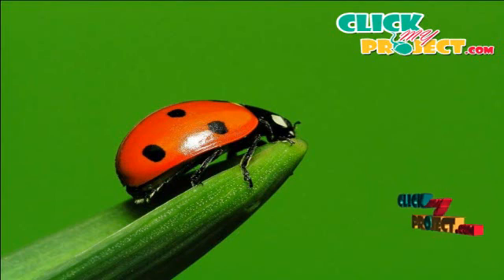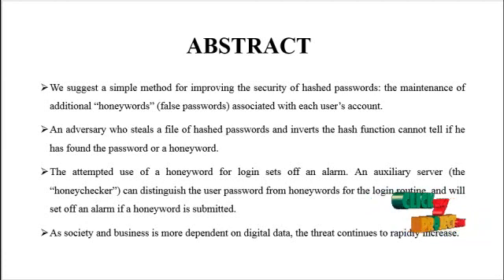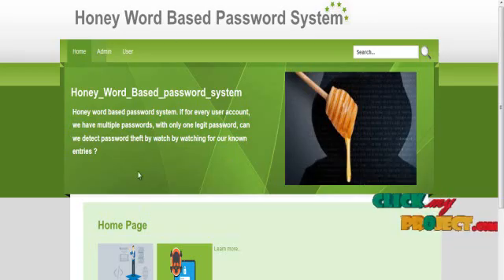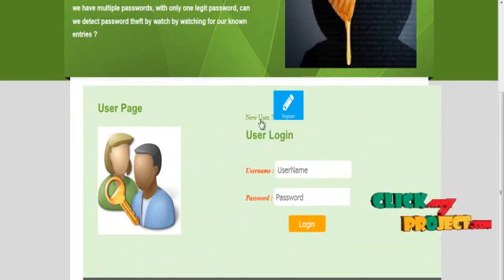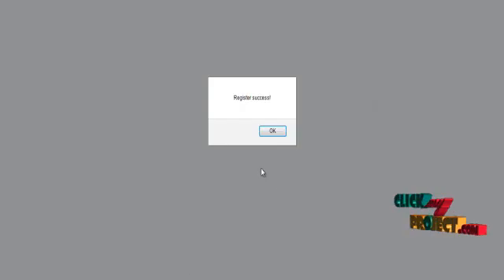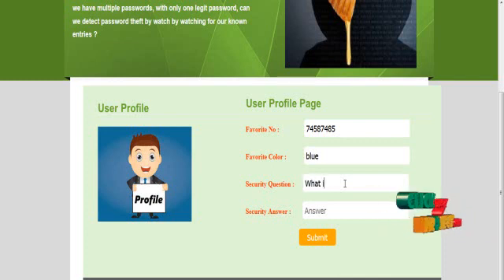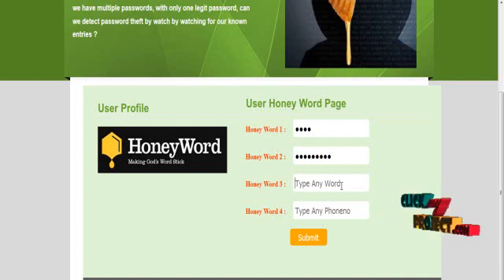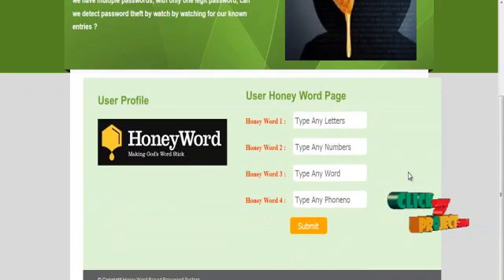Honeywords: Making Password-Cracking Detectable